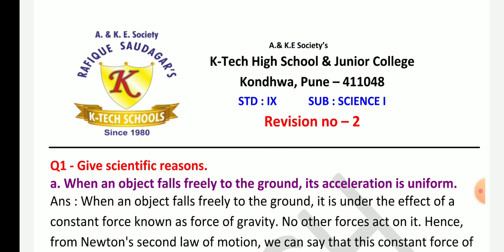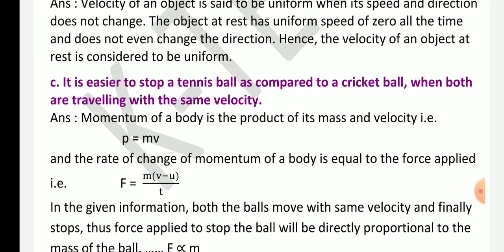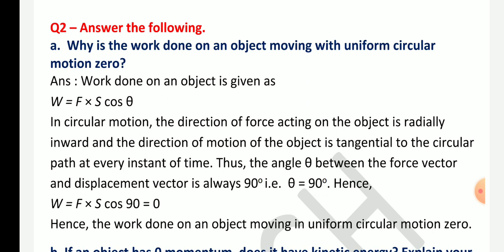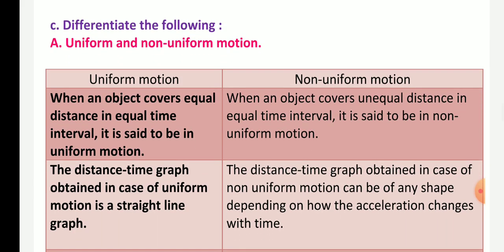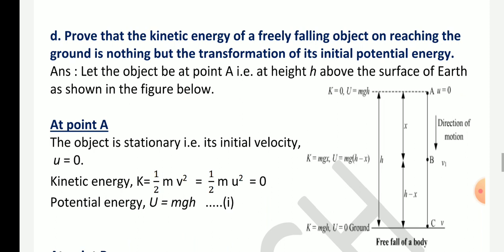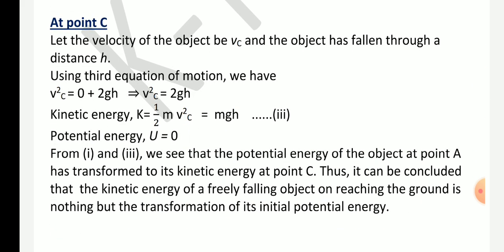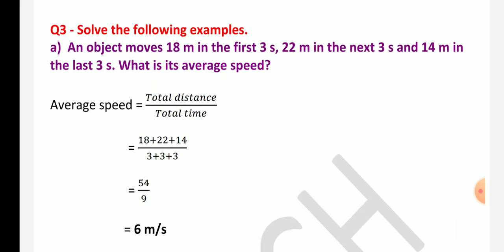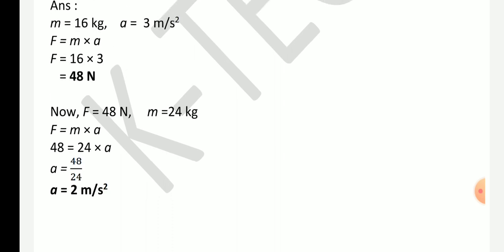Std-IX | Sci-I | 1st Unit test | Revision no :- 2